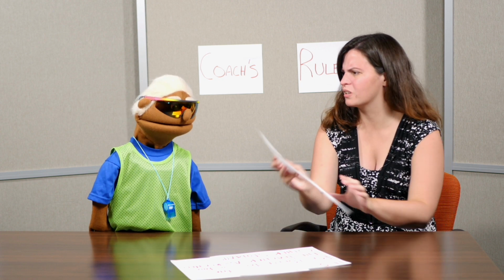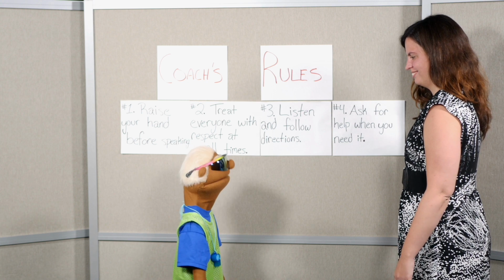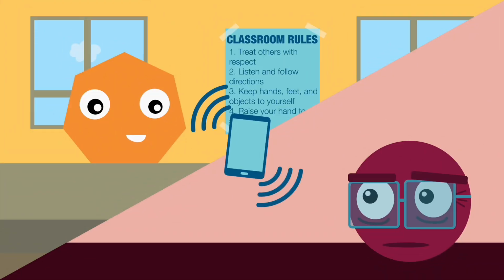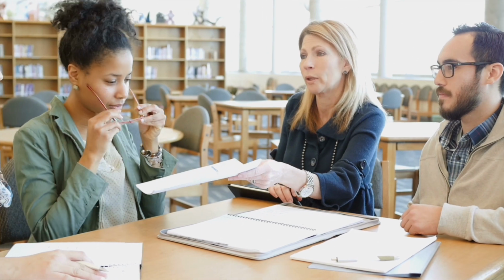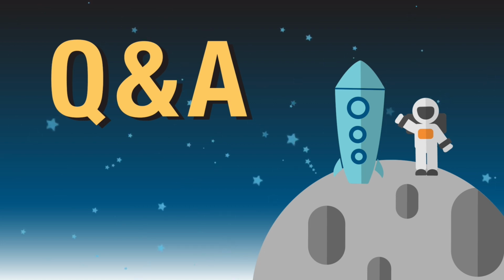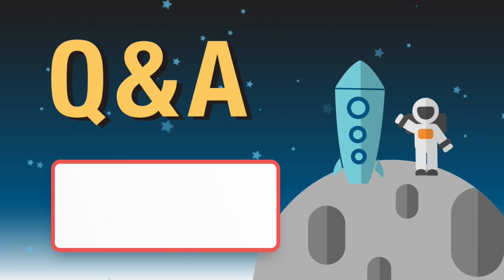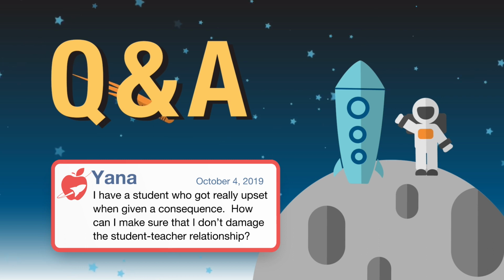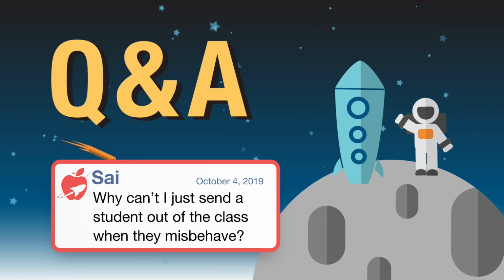Rules and Consequences: Launch Your Classroom! Live Episode 24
Good classroom management is founded on effective rules and consequences. In this episode, Kyle and his guests take a look at how to intentionally design your classroom rules, evaluate consequences, and much more.